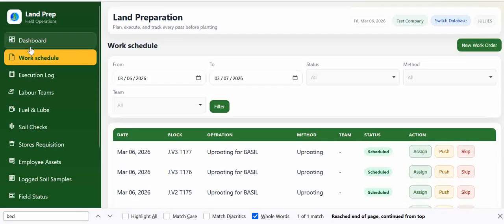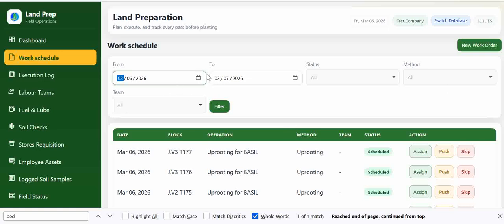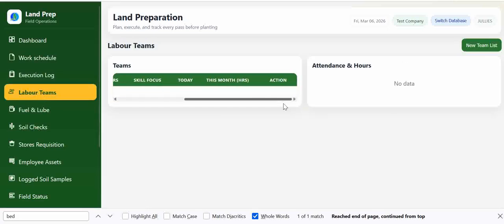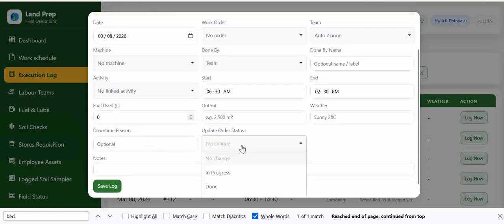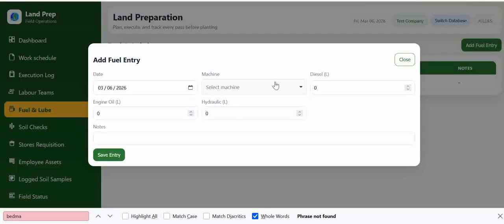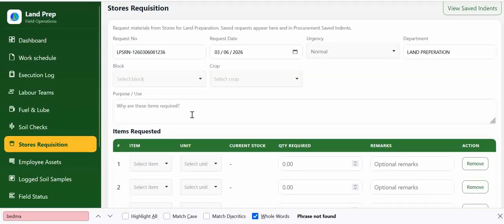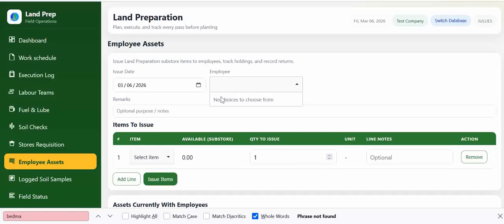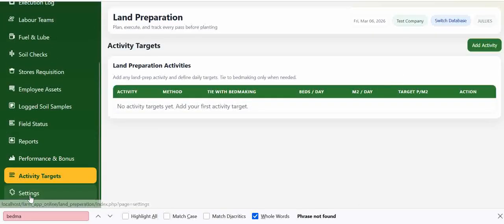LAND PREPERATION MODULE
Land Preparation Module (Bed making)

Set Teams to perform different task
Track performance per m2 per person
Track fuel/lubricants
(Dependent of the planting program)
Track stores issuance and Consumption
Assign Asset to employees (Track)